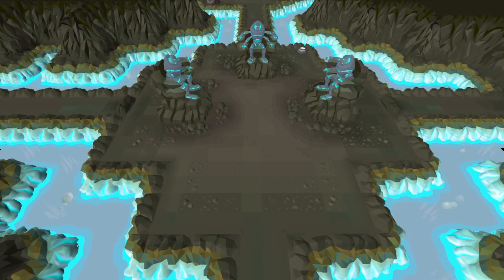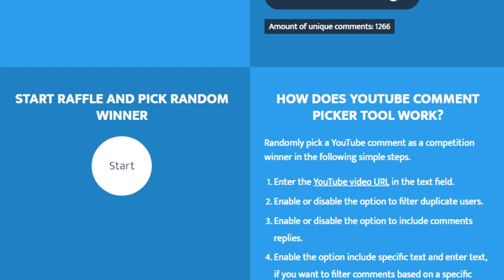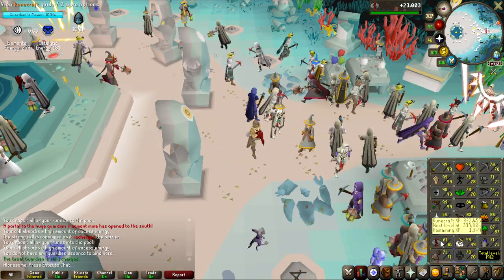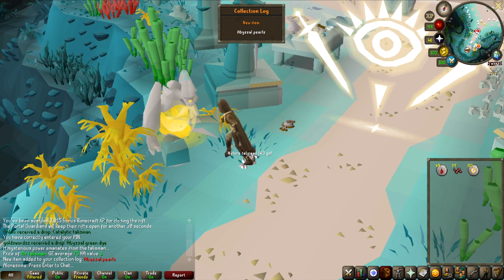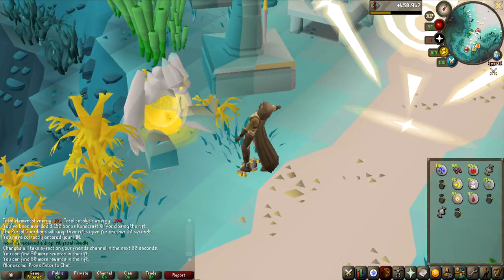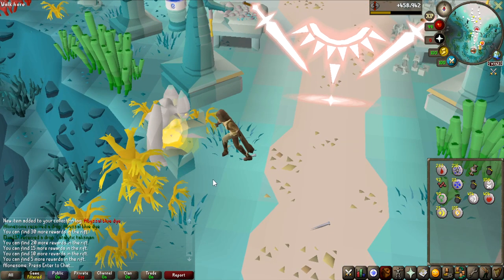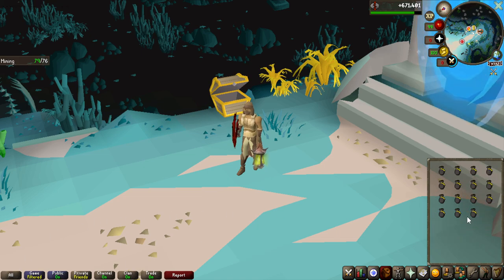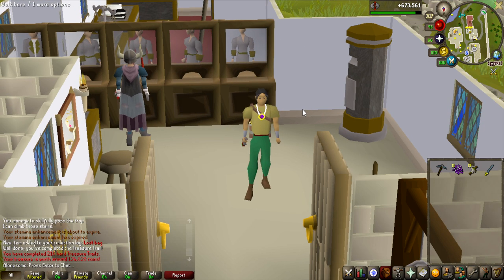Looting 300 Reward Guardians For This Item - On Drop Rate #8